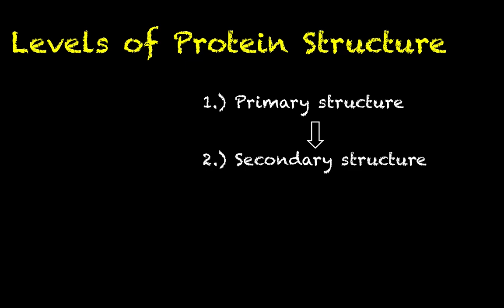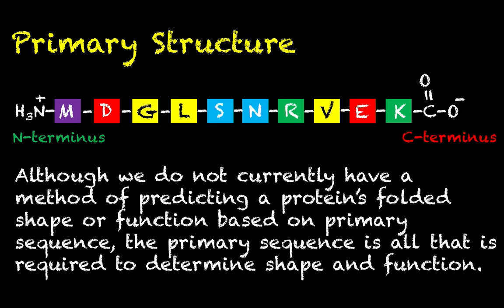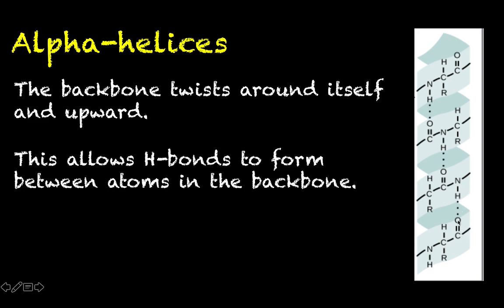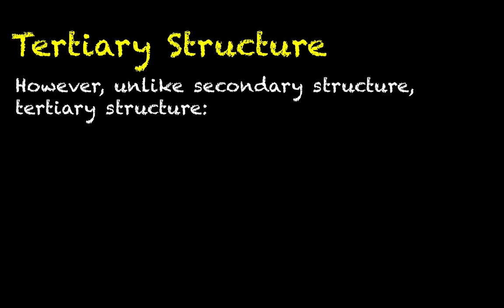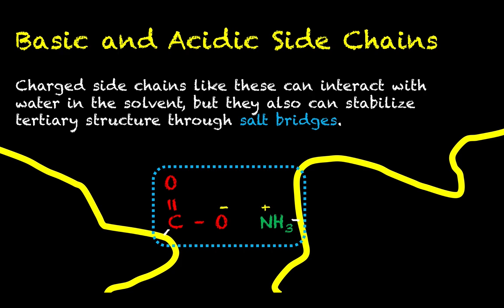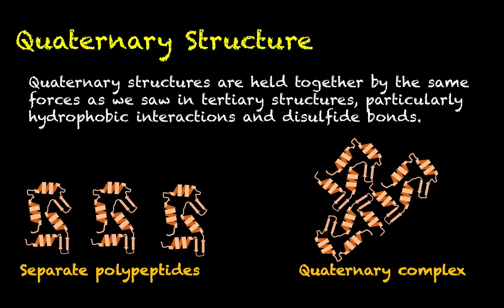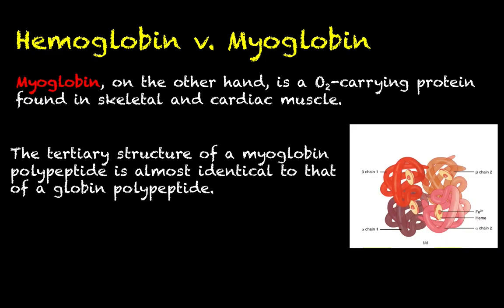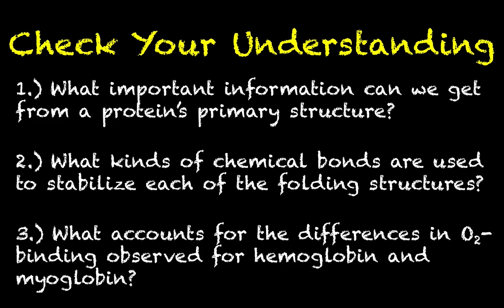Human Physiology # 15 - Protein Folding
In this video I discuss the hierarchical nature of protein folding and the intramolecular forces that hold proteins together.